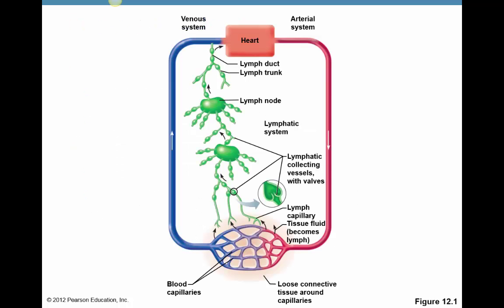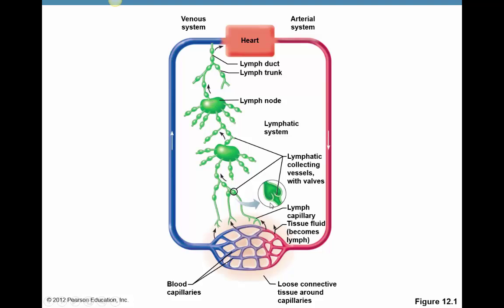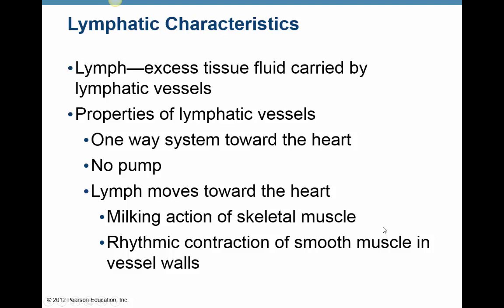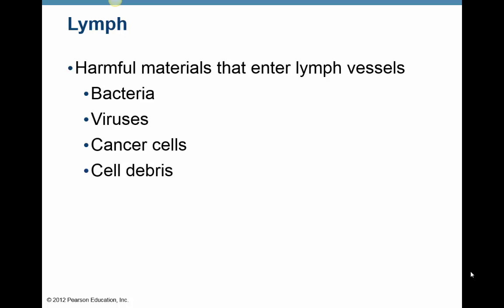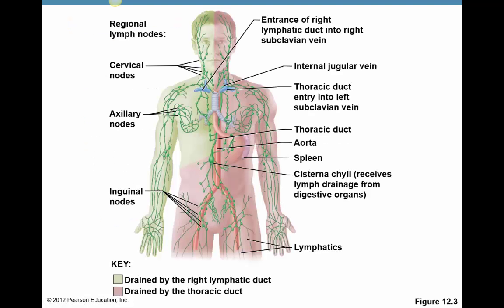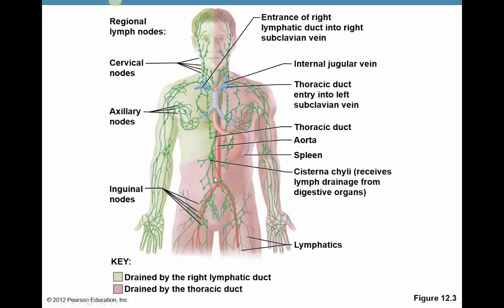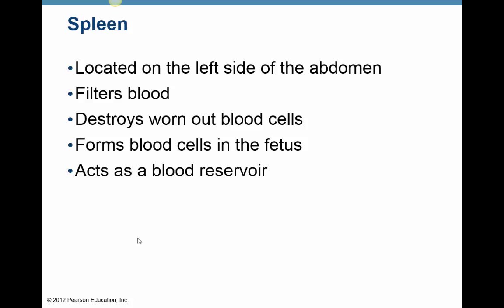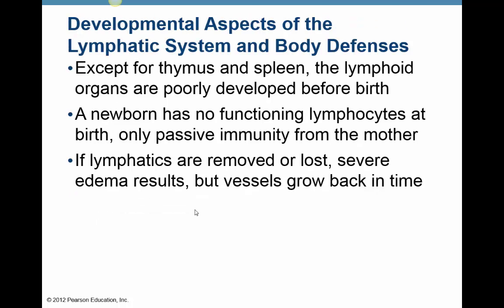The Lymphatic System